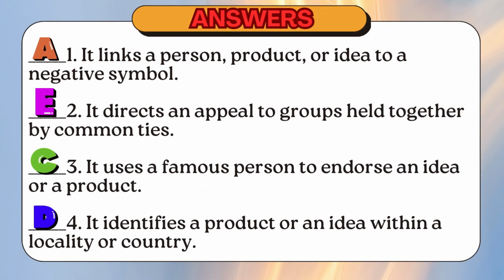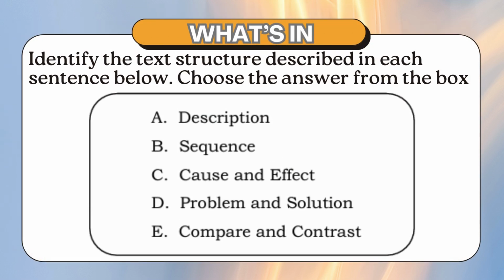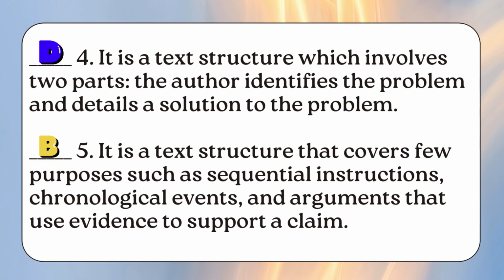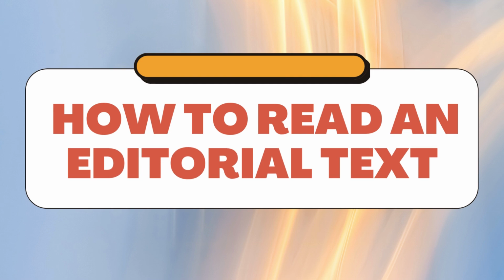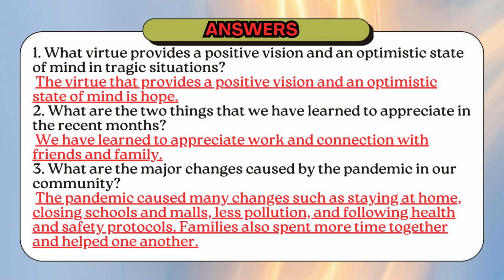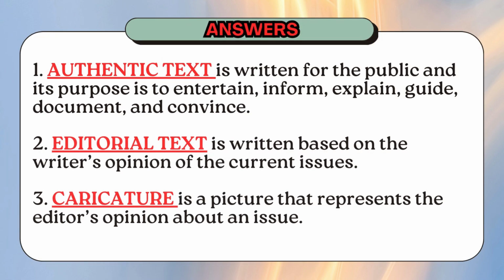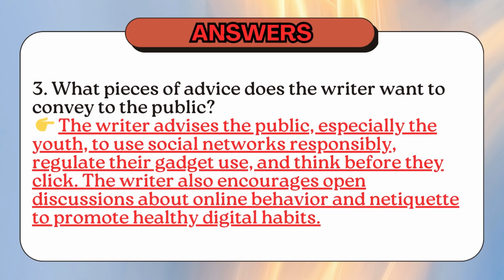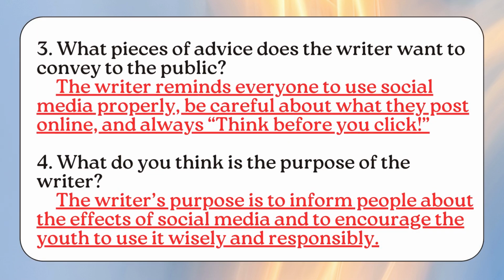ENGLISH 6 || QUARTER 2 MODULE 2 LESSON 1 | RESPONDING TO AUTHENTIC TEXTS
OBJECTIVE:
identify the purpose and the structural and language features of informational/factual text